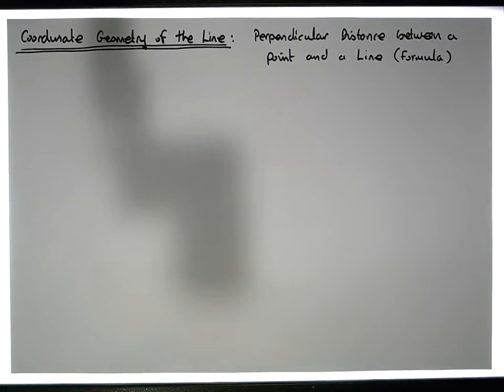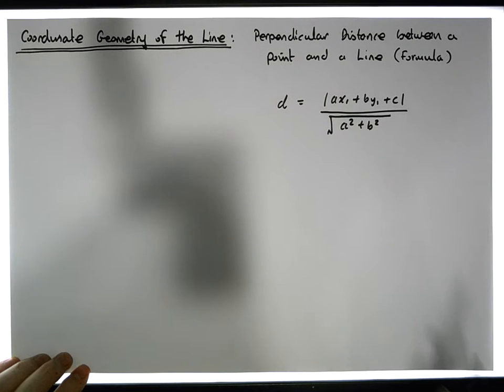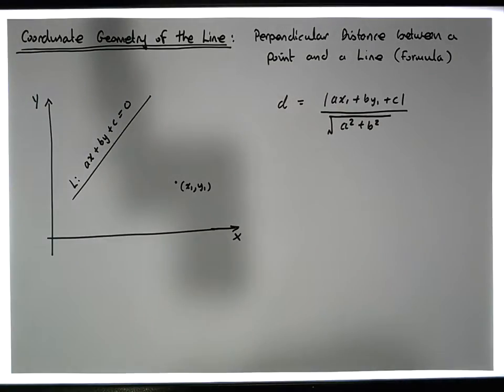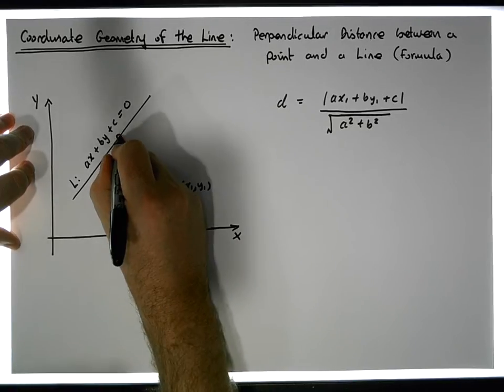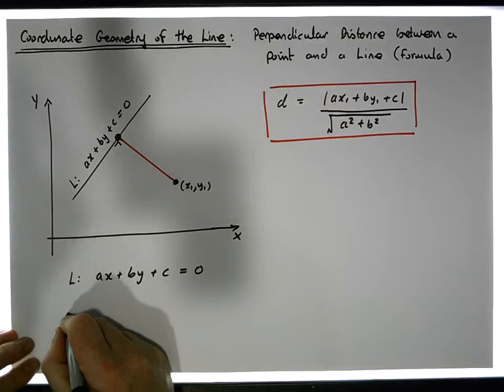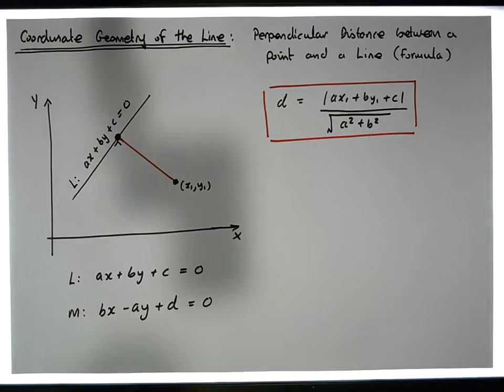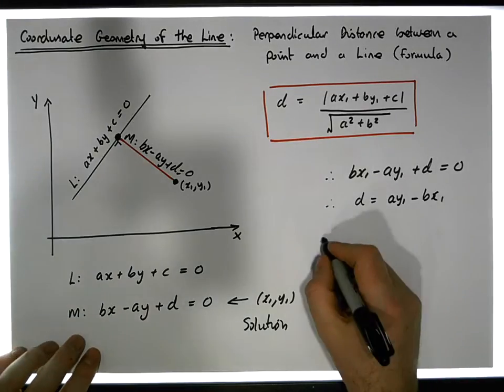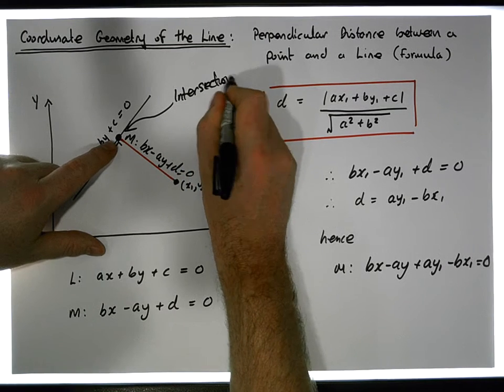Coordinate Geometry of the Line: Formula Perpendicular Distance between a Point and a Line - Part 1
This short video presents a derivation of the formula for the perpendicular distance between a point and a line, when you have been given the coordinates of the point and the equation of the line.